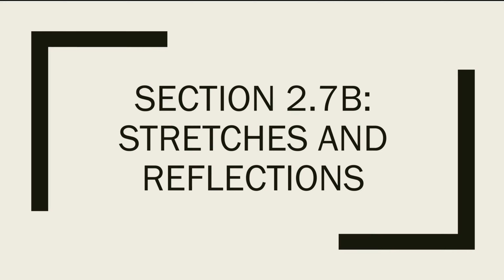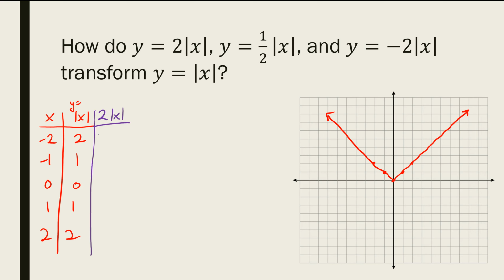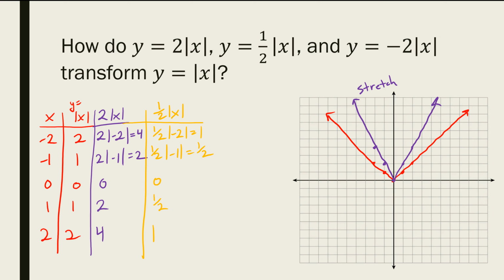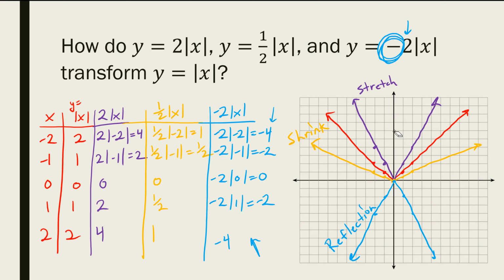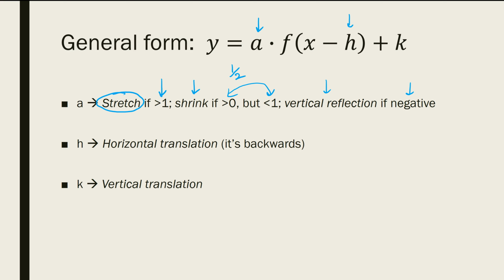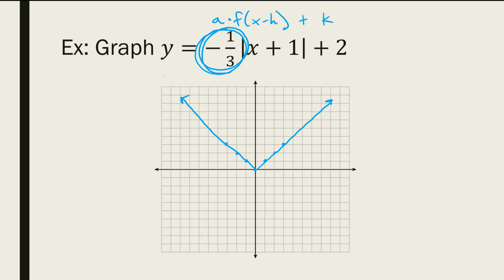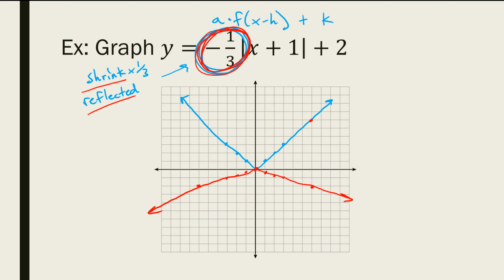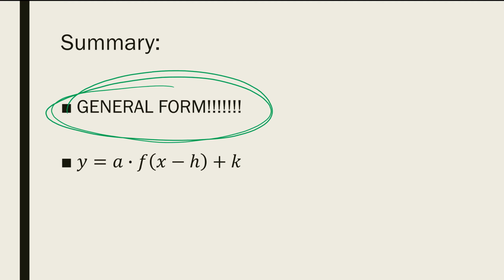Algebra 2 - 2.7b - Stretches and Reflections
How do I stretch, shrink, and reflect general functions?